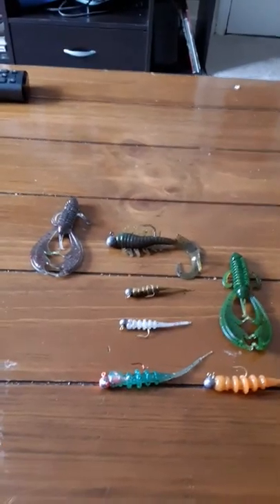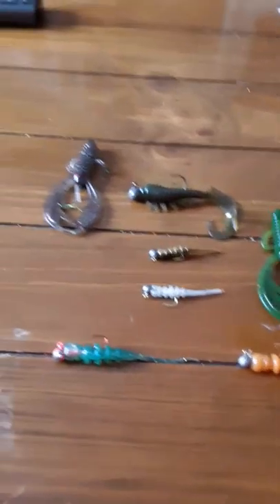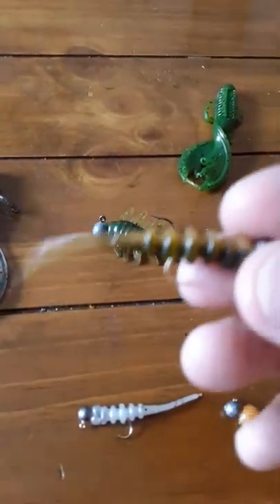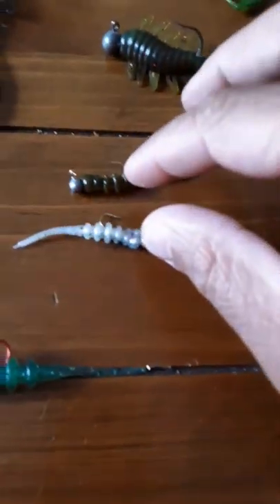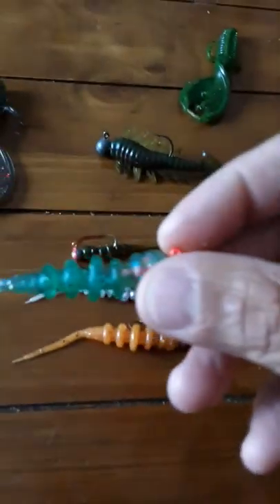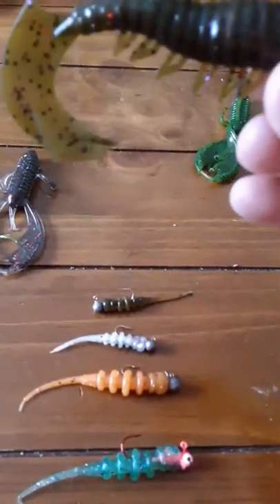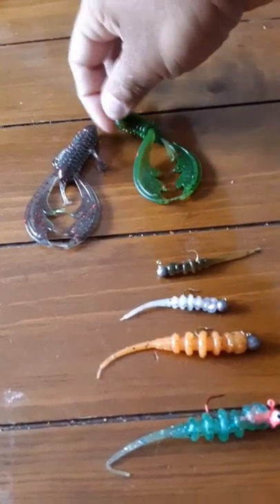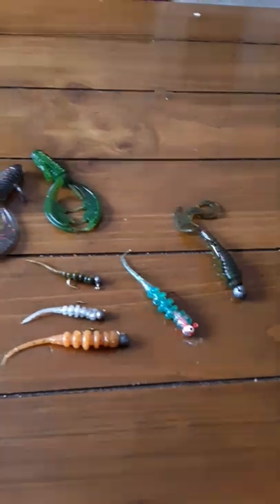Combajigs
My thoughts on these